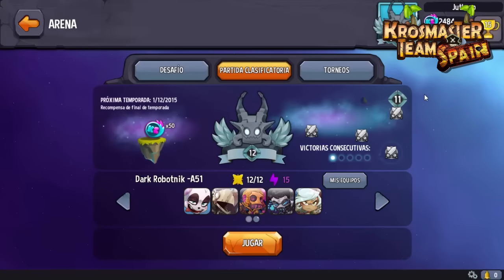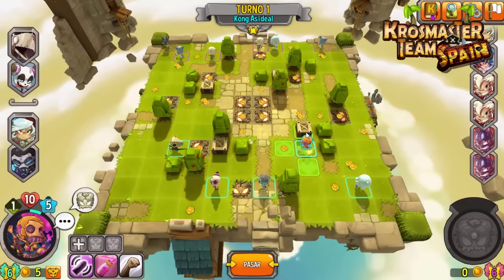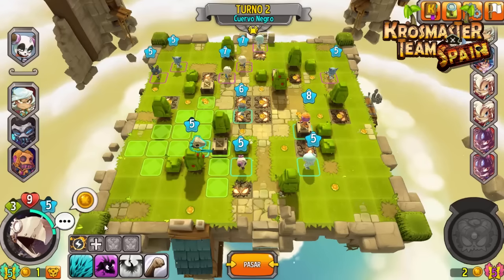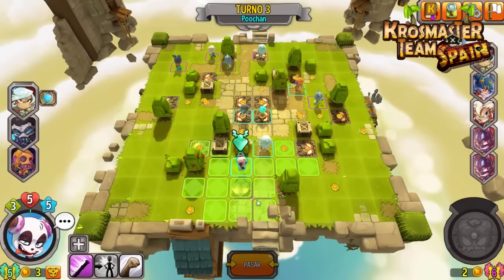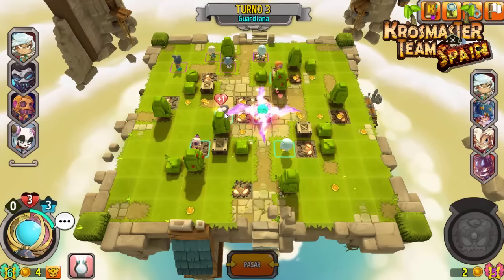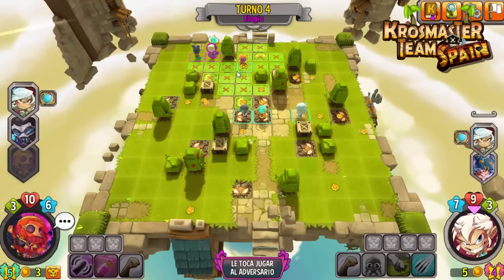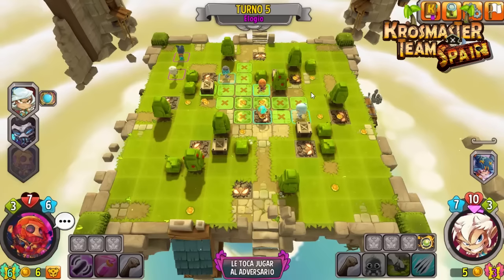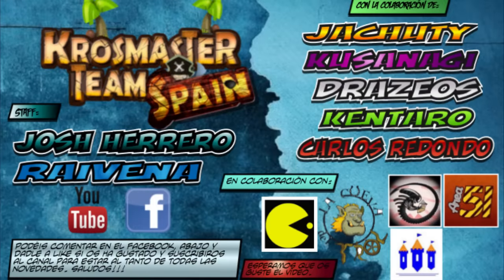Gameplay Krosmaster Arena 3D #82: Dark Robotnik Returns.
¡¡¡Bienvenidos Maestros del Krosmoz!!! ¡Hora de volver a la Arena!

En el vídeo de hoy os traemos un nuevo Gameplay con un equipo muy interesante, Dark Robotnik, de nuevo , así que lo hemos llamado: Dark Robotnik Returns xD, si, estamos que lo damos todo...

Que os podemos decir de este equipo, es un equipo muy interesante para jugar en la Arena y que puede ser realmente competitivo. En este caso nos enfrentamos con un equipo que puede causar estragos a distancia gracias a los dos Elogios y los dos Quentin Flush.

¡Hora de luchar sin tregua!

¡Bienvenidos a Krosmaster Team Spain, vuestro espacio en la red de Krosmaster en español! Estamos aquí para traeros reviews, unboxings, gameplays y mucho más. También realizamos tutoriales tanto para aquellos que lleváis tiempo jugando, como para los que acabáis de empezar e incluso para aquellos que os animéis a entrar en el Krosmoz.

En este vídeo podréis ver el Gameplay Krosmaster Arena #82: Dark Robotnik Returns.

Un Gameplay en el que volvemos con el Team Dark Robotnik (Area-51).

En Krosmaster Team Spain somos un grupo de jugadores de Krosmaster Arena que queremos poder manteneros al tanto de todo lo relacionado con Krosmaster.

Recordad subs, Like y comentad cualquier duda o opinión !!

Agradecimientos:
A todo el Equipo de Krosmaster Team Spain, a la Comunidad de
Krosmaster Arena de todo el mundo y sobretodo a todos vosotros que día tras día estáis ahí. Muchas gracias a tod@s.

-Good intentions are gone - Betray The Hero
-End of the World - Betray The Hero
-Obey & Crush - Betray The Hero

-Soul Groove- Audionautix
-Inner Journey- Audionautix
-The Hunter- Audionautix
-RockEnergy- Audionautix
-SportsAction- Audionautix